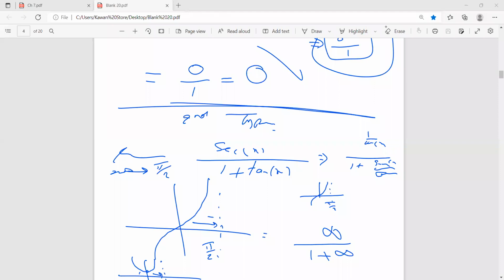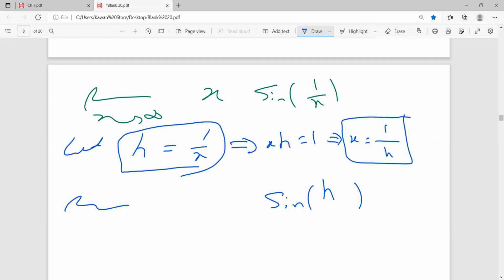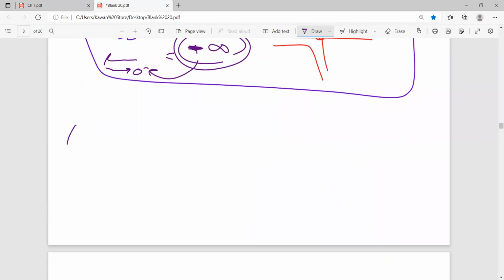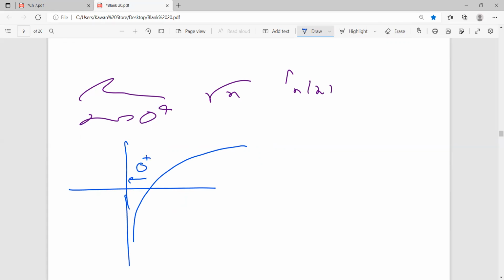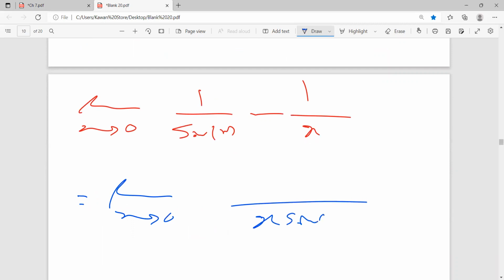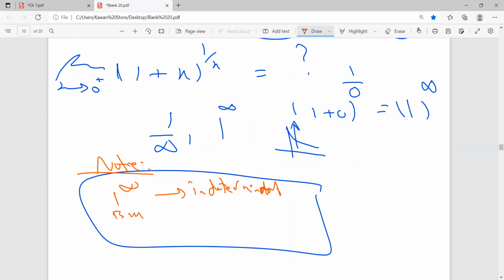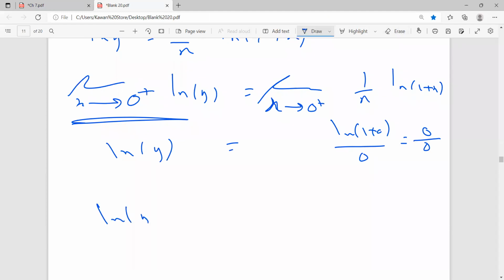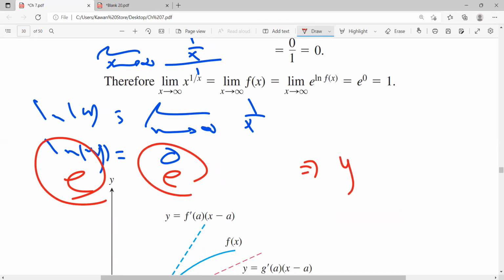Calculus I - 7.5 Indeterminate Forms and L’Hôpital’s Rule B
Calculus I
7.5
Indeterminate Forms and L’Hôpital’s Rule
B